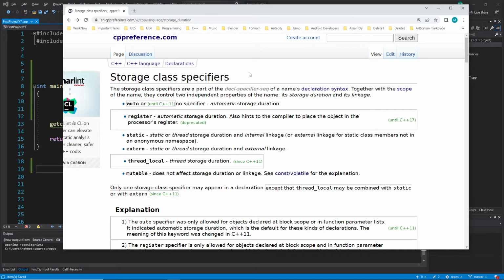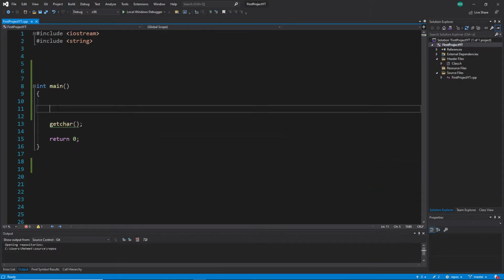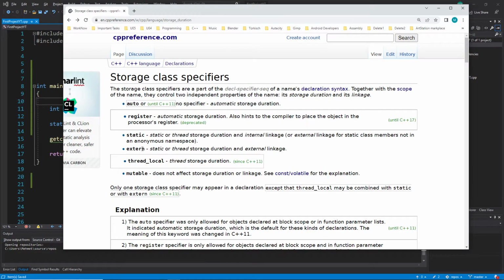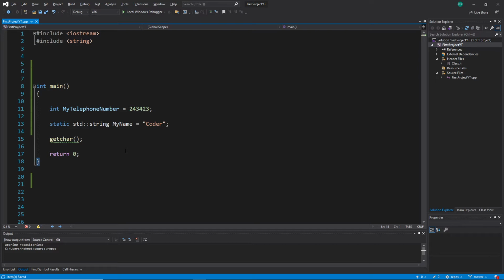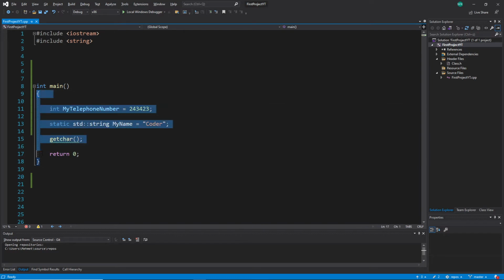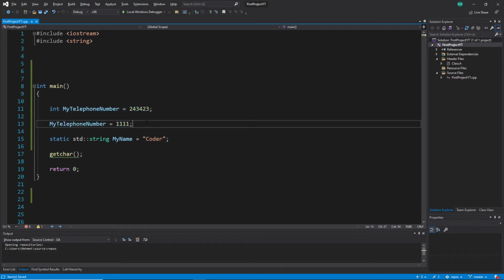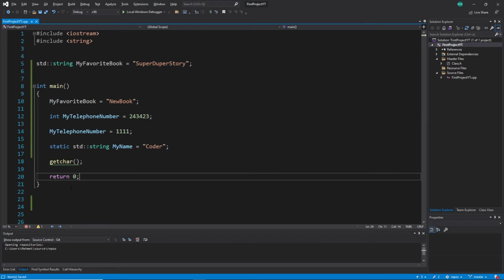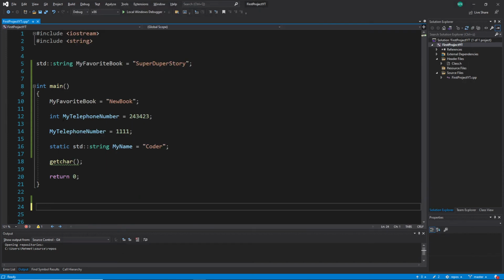C++ Beginner Tutorial - Basics - #124 - Storage Class Specifiers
Here we talke a little bit about words which you should learn in theory.